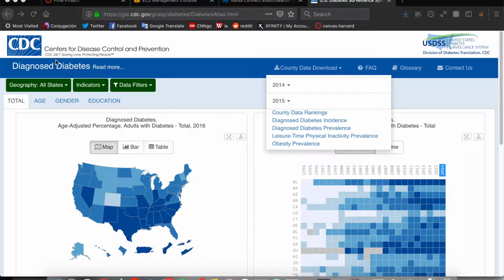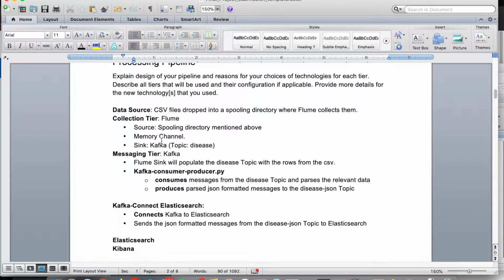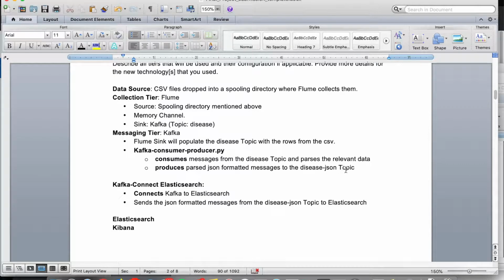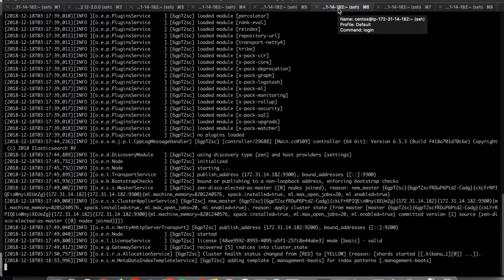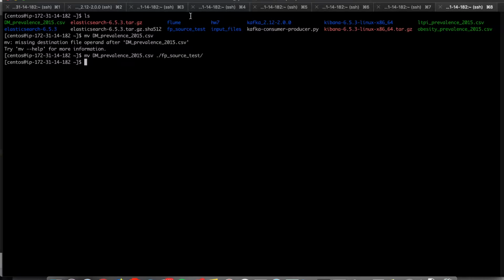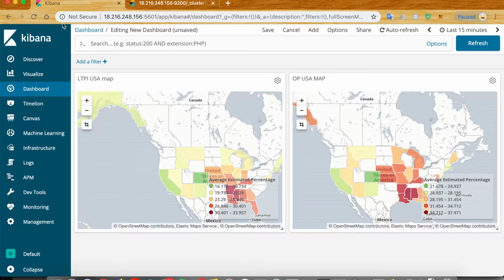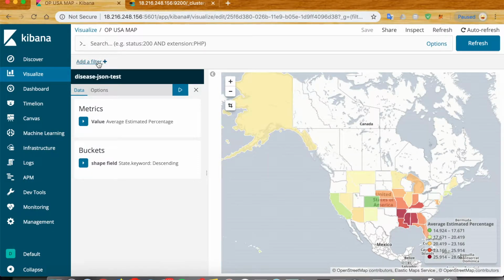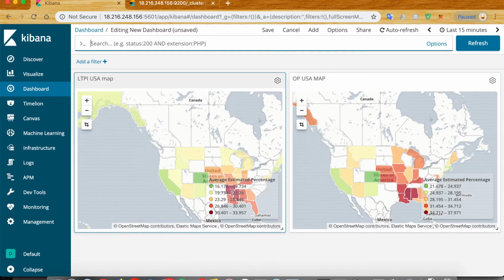CSCI E-88 Final Project Full Demo